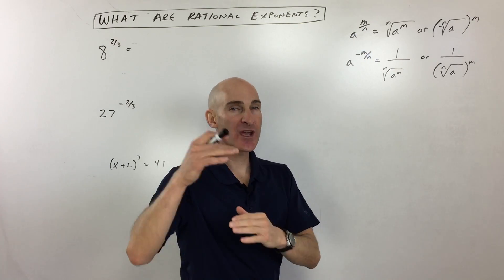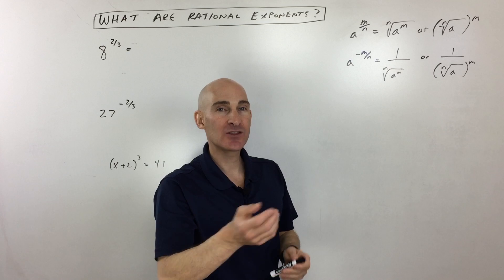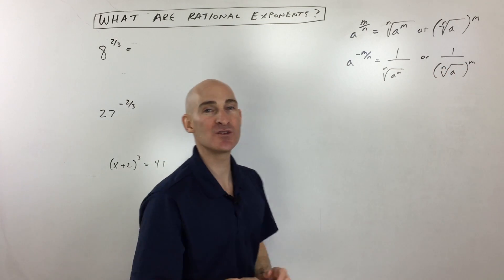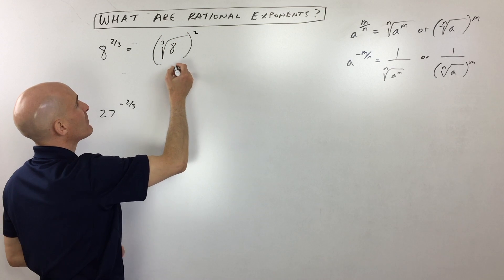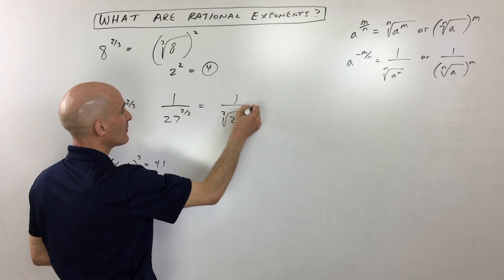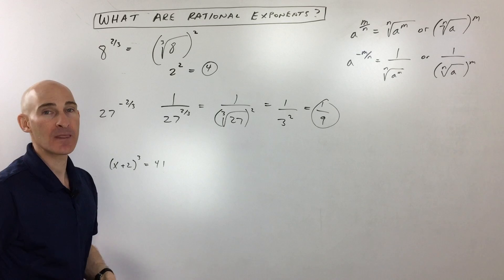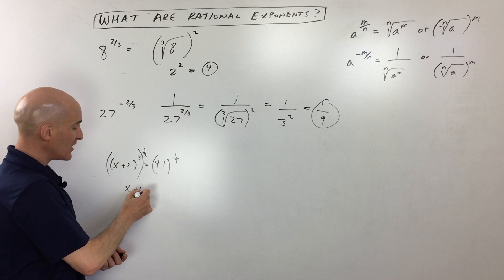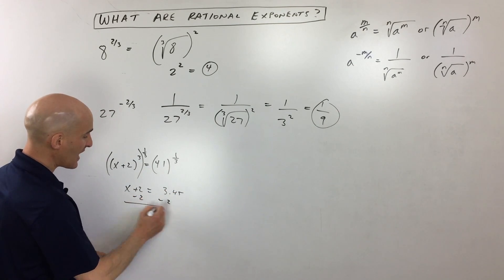Evaluating Numbers with Rational Exponents Using Radicals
Learn what rational exponents are and how to simplify in this free math video tutorial by Mario's Math Tutoring. We discuss how to rewrite in radical form, what the numerator and denominator represent as well as how to handle negative exponents.

Timestamps:
00:00 Intro
0:10 What Are Rational Exponents
0:17 What Does the Numerator and Denominator Represent in Rational Exponents
0:29 What Does a Negative Exponent Do
0:42 How to Simplify Rational Exponents
0:52 Example 1 Simplify 8^(2/3)
1:17 Example 2 Simplify 27^(-2/3)
1:53 Example 3 Solve the Equation (x+2)^3 = 41